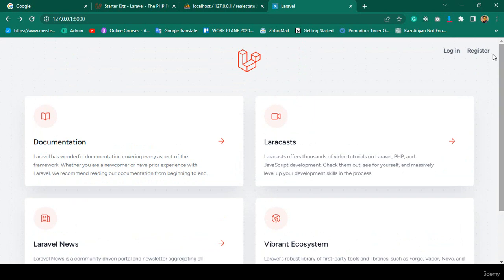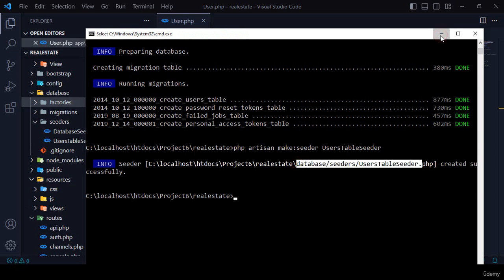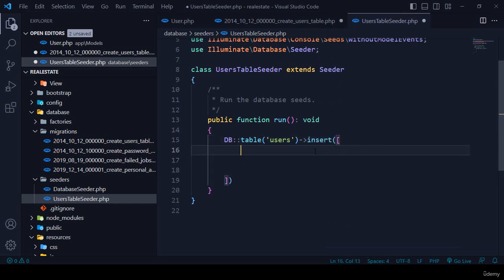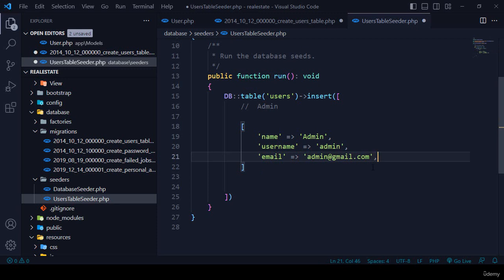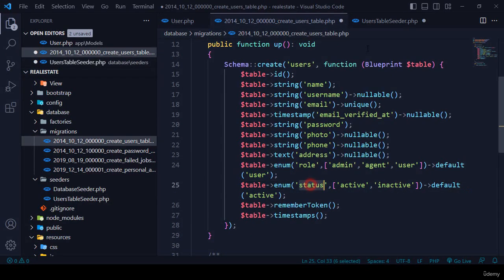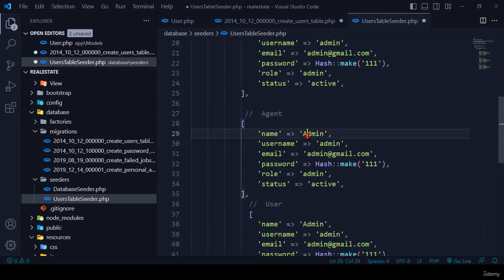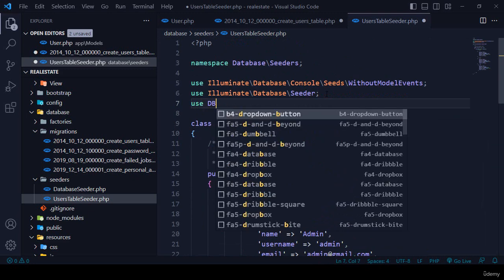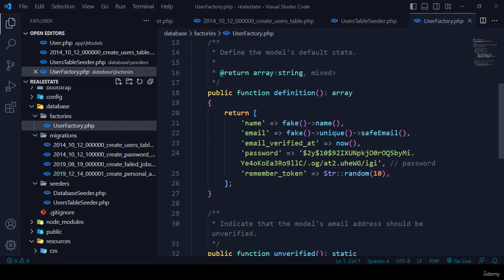12 Seed Demo User Data Part 1